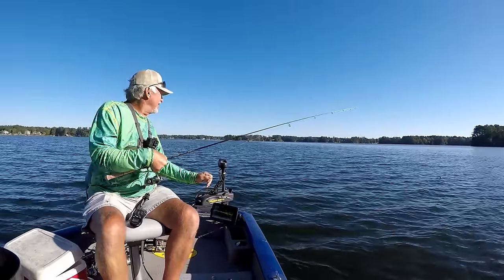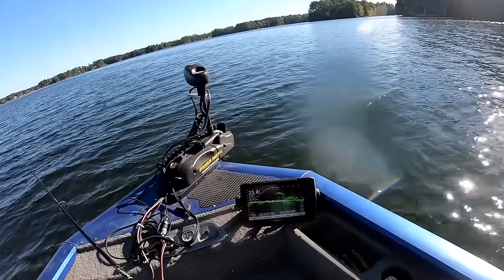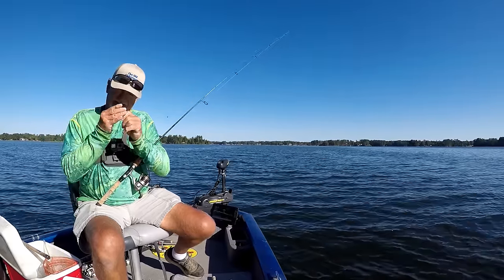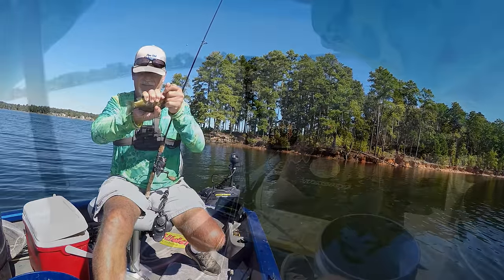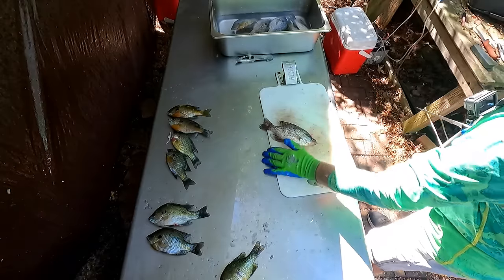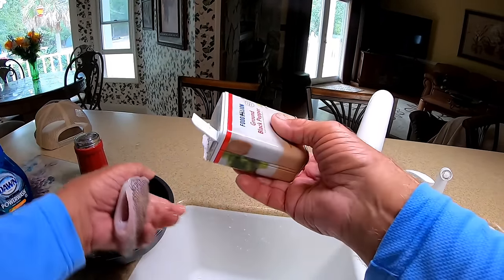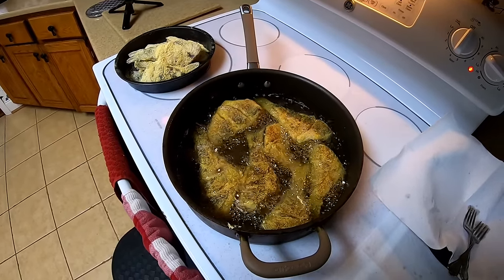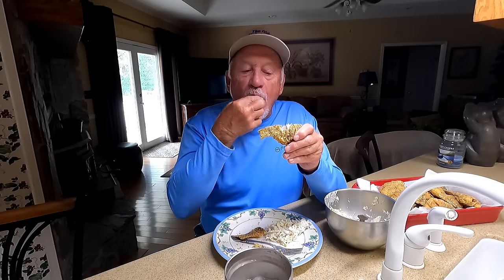Catch, Clean & Cook Small Bream & Crappie The Old Fisherman Way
Showing how he catches, cleans and cooks small fish, The Old Fisherman showing how he prepares his small fish for the table on 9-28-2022.

Discount REELS!
RUNCL TITAN II SPINNING REEL
Valid time: 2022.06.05 for 6 months

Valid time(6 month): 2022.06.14